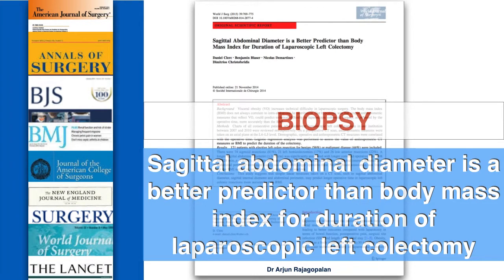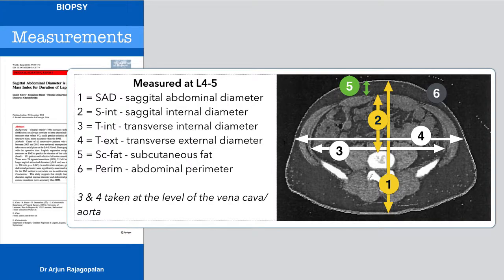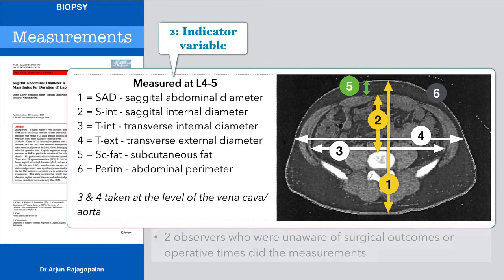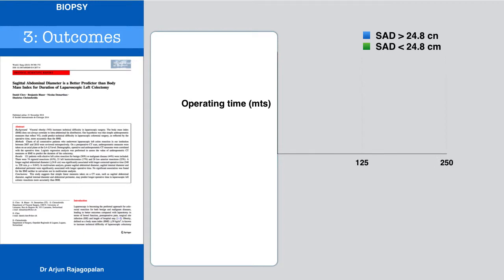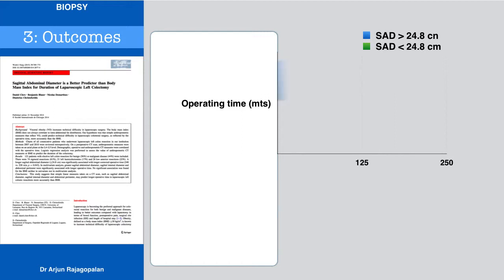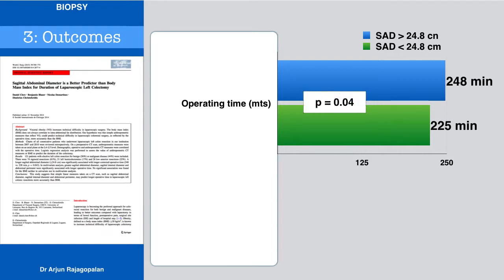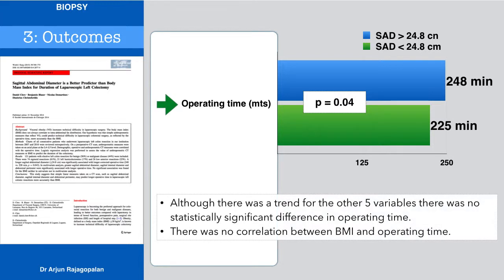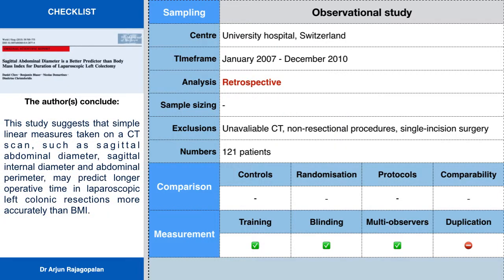Sagittal abdominal diameter is a better predictor than BMI for duration of lap left colectomy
This study suggests that simple linear measures taken on a CT scan, such as sagittal abdominal diameter, sagittal internal diameter and abdominal perimeter, may predict longer operative time in laparoscopic left colonic resections more accurately than BMI.

Sagittal abdominal diameter is a better predictor than body mass index for duration of laparoscopic left colectomy

Clerc D, Blaser B, Demartines N, et al. World J Surg. 2015 Mar;39(3):769-75. doi: 10.1007/s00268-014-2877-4.